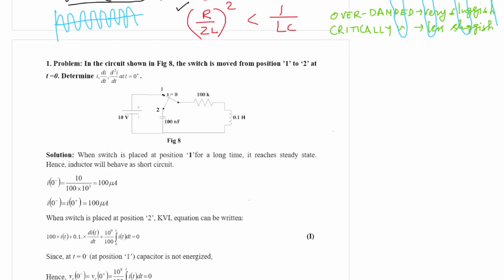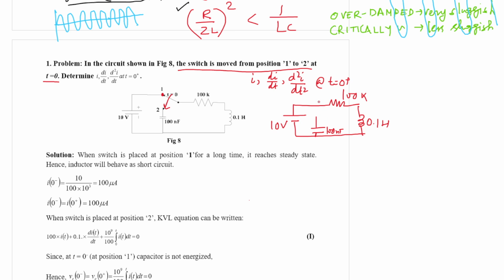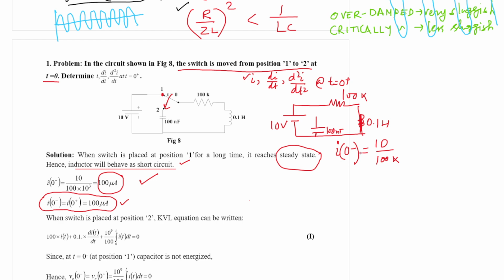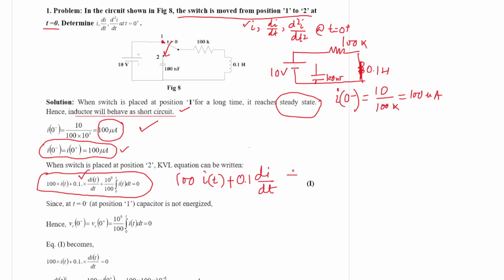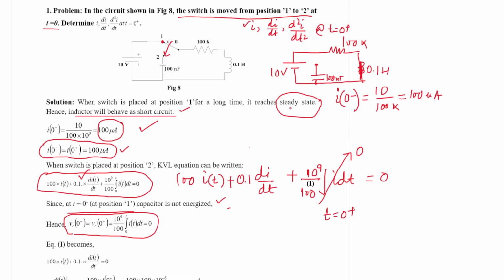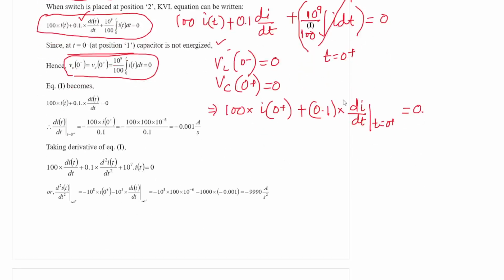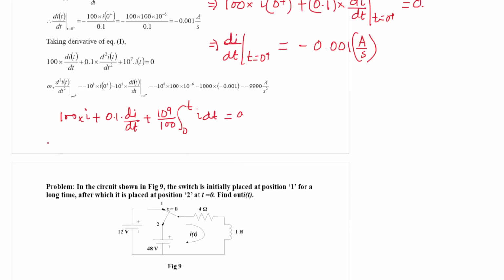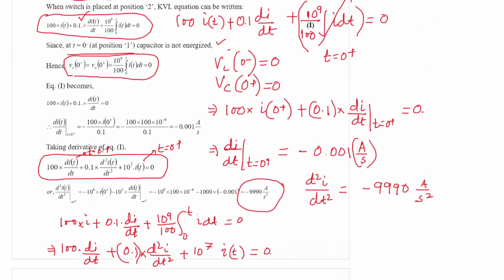Lecture 47: Mod 7_Transient Response (Numerical)